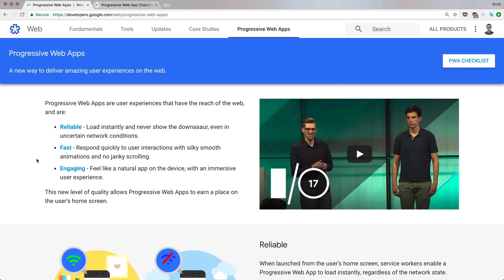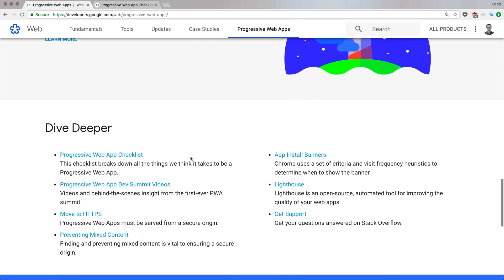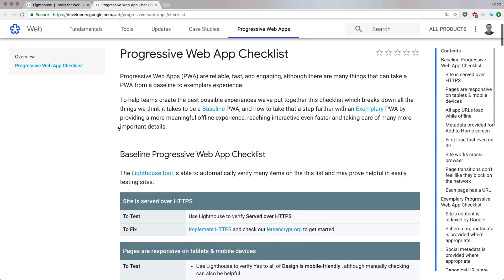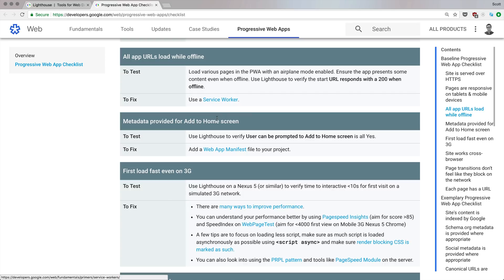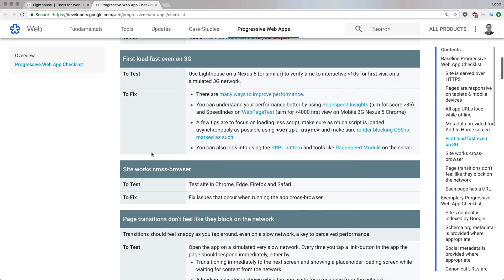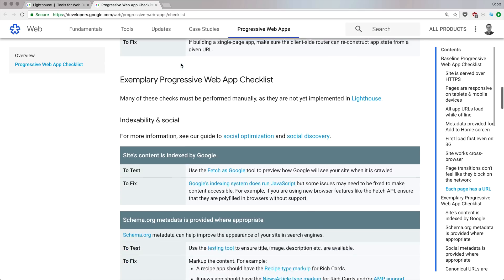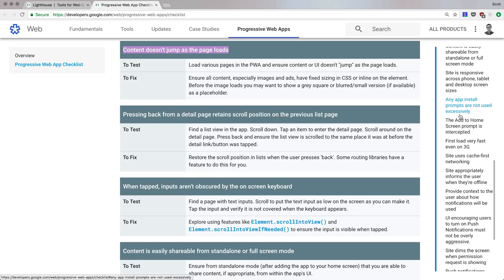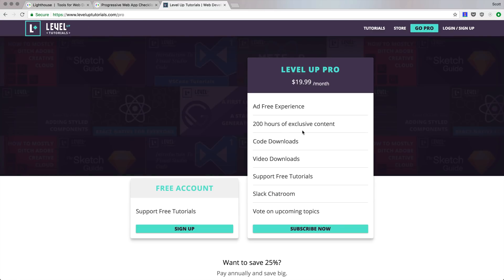What Is A Progressive Web App?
In this What Is Wednesday, I answer the question. What Is a Progressive Web App?

### Video Links